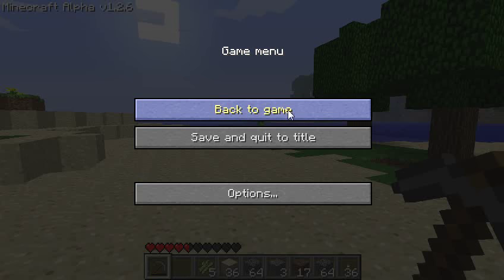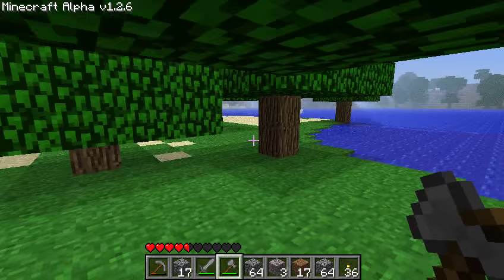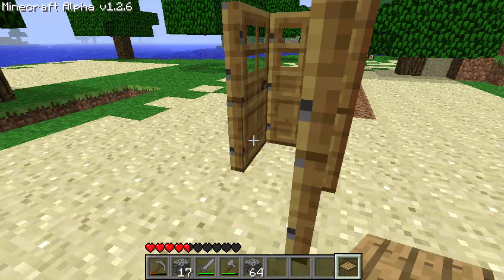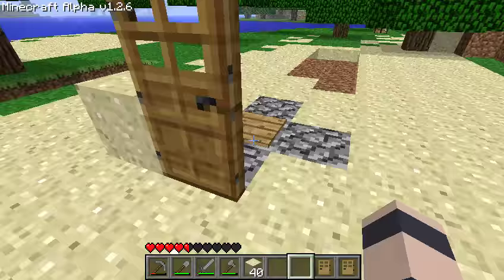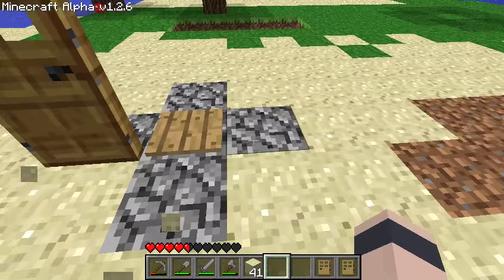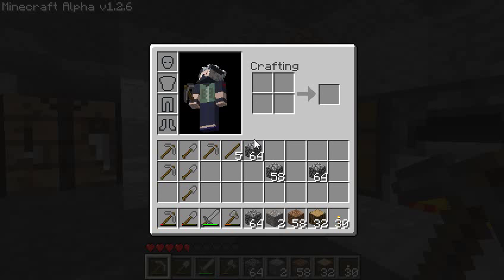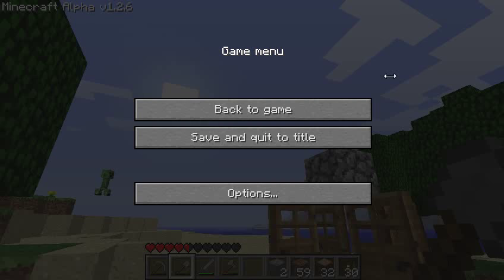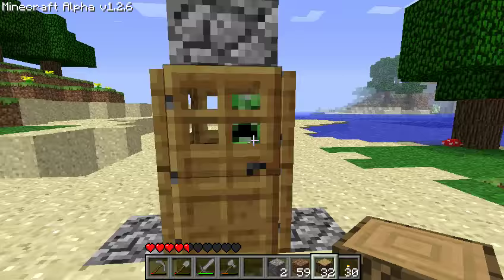Let's Play Minecraft - Episode 2: Mob Trap Delights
I spend most of this episode designing a new, very small and simple, mob trap. I taunt a creeper and then later catch his buddy!